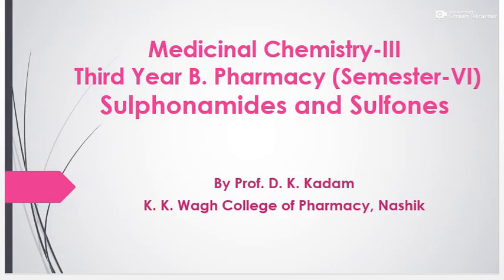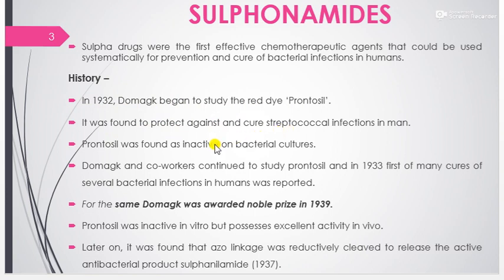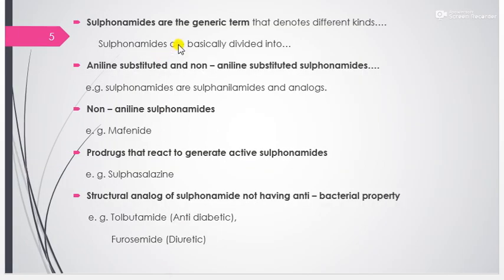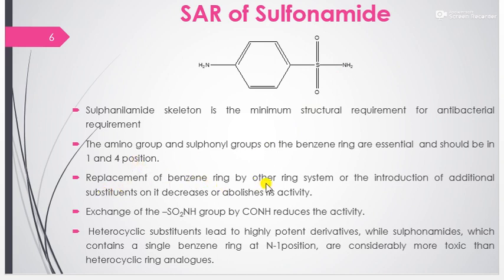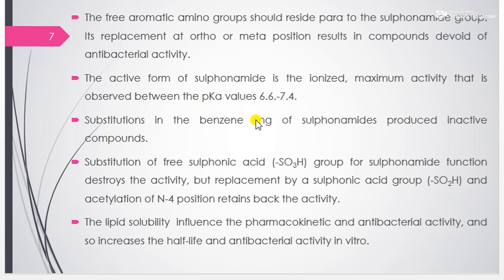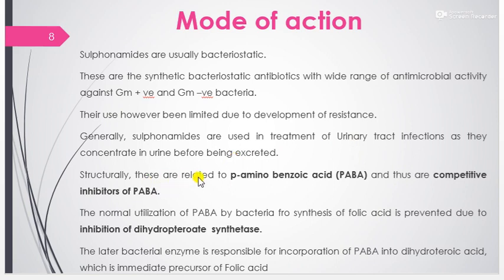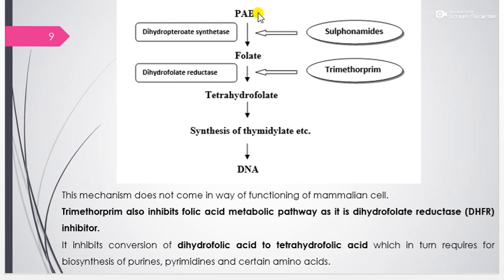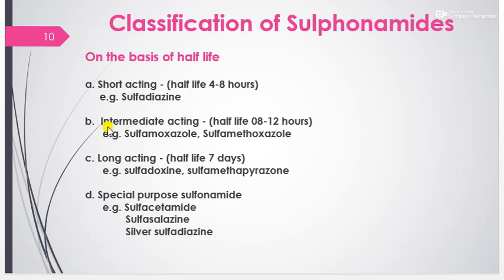Sulphonamide and sulphones